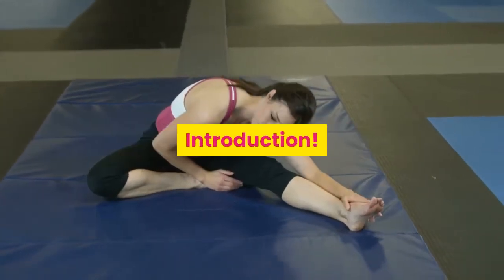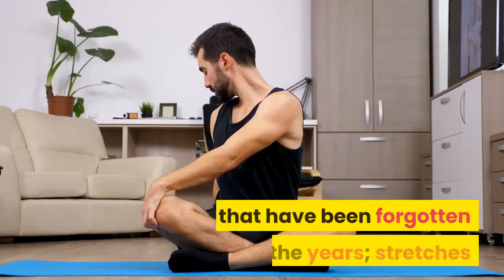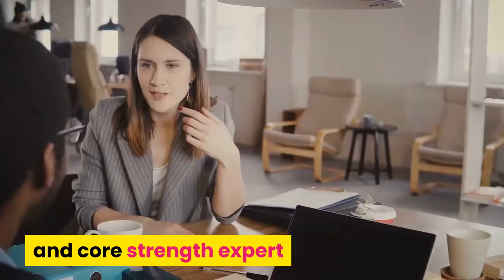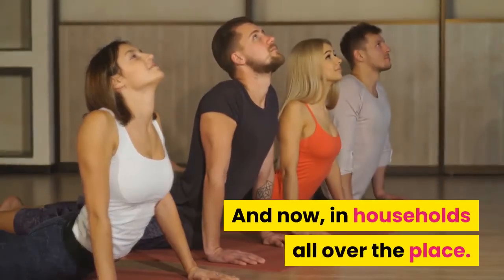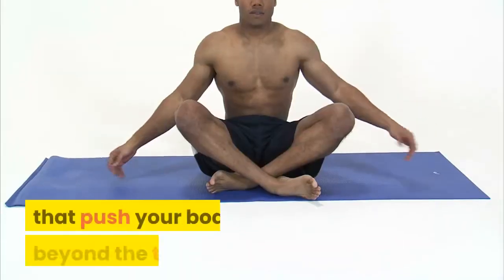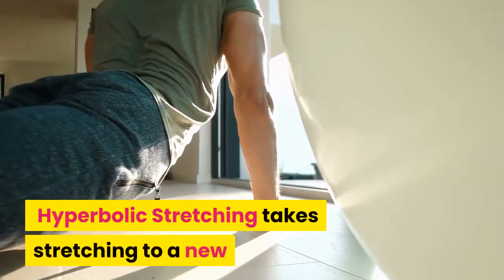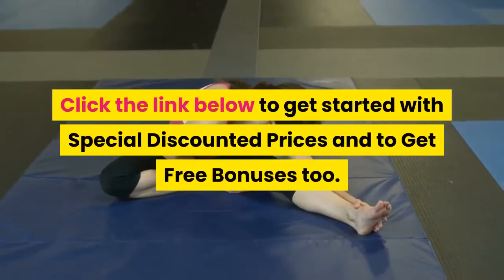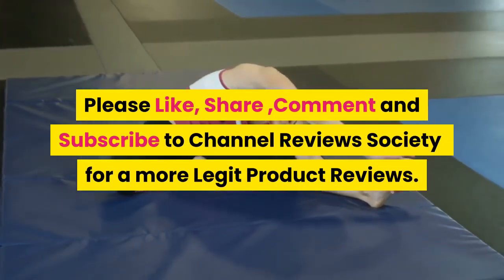Hyperbolic Stretching Review - Legit Or a Scam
Introduction:

Hyperbolic Stretching is ideal for all individuals who're wishing to experience a more effective and toned body. It is a digital program that teaches you ancient means of stretching that can result in muscles and helps to make the body flexible. The merchandise includes a guide using which you'll want to quickly get yourself a bulky toned body.

What's Hyperbolic Stretching?

The Hyperbolic Stretching can be a digital program that teaches you ancient means of stretching that can result in muscles and helps to make the body flexible. This program shows you that stretching is a factor farther when compared with light toning of body and yoga practice. It notifys you that stretching could be the fastest and efficient approach to enhance your strength making your body flexible.

About Alex Larsson - The Creator

Alex Larsson is behind this efficient product, who's a versatility expert and a part of search engine optimization from years. Formerly, Alex Larsson will be a computer programmer and daily spent his 10 hrs as you're watching screen. There comes every day because he is categorized as situation of complete neuromuscular shutdown within the back, sides, and thighs. This situation can get him to the science of physical fitness, stretching, and fitness.

How Can Hyperbolic Stretching Program Works?

This program is an easy ancient stretching technique that employs the hyperbolic siphoning trap. It simply consumes your 8 minutes every single day for four days, that is rather easy to accomplish. This way enhances the testosterone and hormone level within your body, which results in creating muscles of roughly 318 percent. This stretching program will probably enhance your internal quality and adaption.

What Includes Hyperbolic Stretching Program?

•The Hyperbolic Stretching Program comes with numerous great information that will help you in many good ways.
•It features a pdf format book containing more details in regards to the ancient stretching technique.
•All the information provided inside the book is at detail, you'll learn things clearly.

Benefits of Hyperbolic Stretching Program:

•No Workouts Needed
•Detailed Guidelines
•Minimal Time Needed
•Refund Policy

Pros

•Hyperbolic stretching gives you quite efficient results.
•It is reasonable on price for your things it's offering.
•This program only needs 8 minutes for four days.
•It includes a money-back guarantee.
•The product allows you to flexible.
•It boosts parts of your muscles.

Cons

•The book will come in pdf form.
•It is not suitable for individuals battling with any condition.

Conclusion

Hyperbolic Stretching program is one kind of individuals products that render such secure techniques. The Hyperbolic accelerator routine helps it be designed for anybody to offer the versatility of muscle and perform correctly in workouts and sports. Furthermore, it offers video content you will probably have to setup inside your device. That video will reveal the easiest method to make use of the stretching technique appropriately.
Tom Kurz Scientific Stretching
Pnf Isometric Stretching
Eiko Stretching
Hyperbolic Stretching Dvd
Hyperbolic Stretching App
Hyperbolic Stretching Forum
Hyperbolic Stretching For Splits
How Many Muscles Can You Stretch
Does Stretching Make Your Muscles Bigger
Is Stretching Bad Before Working Out
Does Stretching Make Your Muscles Leaner
Stretching Statistics
List Some Tips On How To Stretch Properly
Statistics On The Benefits Of Stretching
Stretching Scientifically
Pnf Self Stretches
Why Is Static Stretching Bad
Is Stretching Good For You In The Morning
Van Zandt Flexibility
Hyperbolic Stretching Pdf Download Free
Statistics About Stretching